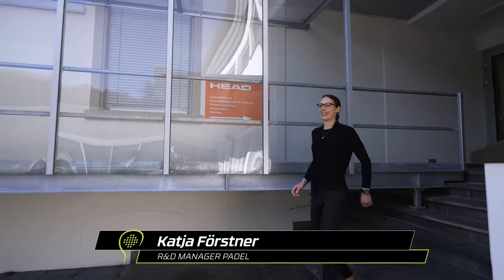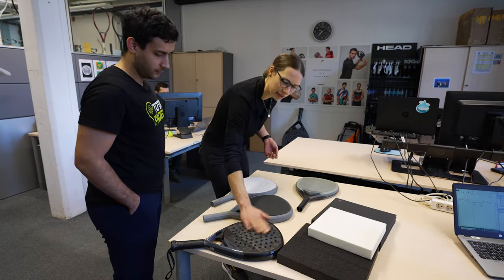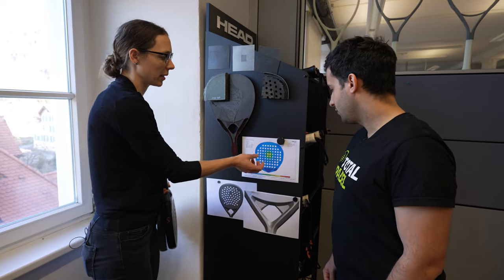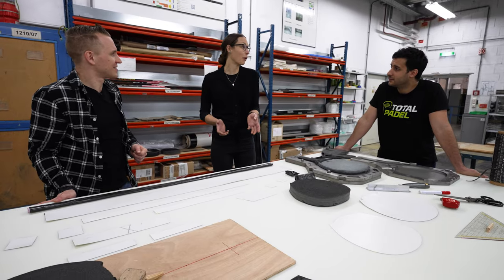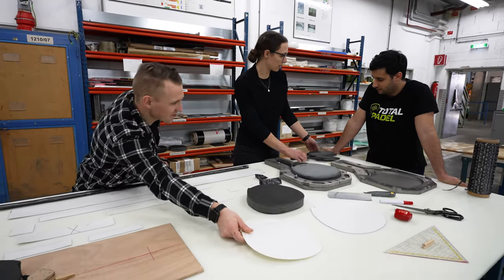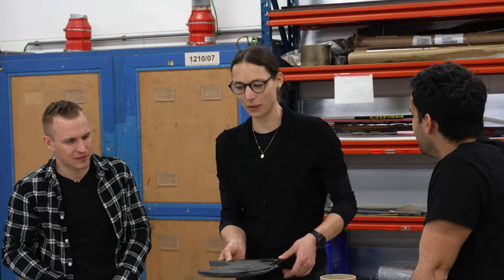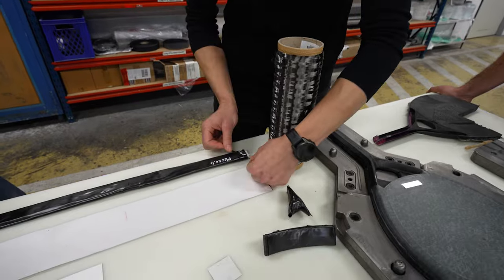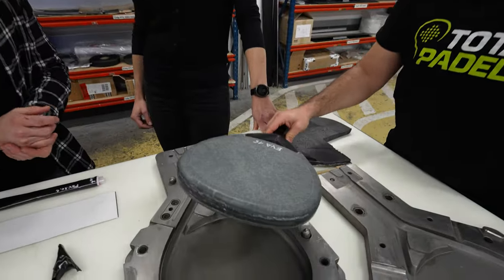How a HEAD Padel racket is made? Total Padel tour at HEAD HQ (R&D, production, design,...)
We, Total Padel, visited HEAD HQ to discover the secrets of the fabrication of HEAD Padel rackets.  We were following the process through the different departments: Research & development, production, and design, to put light on racket details such as the carbon, the mould, the sweet spot, and more!
We want to thank HEAD for this opportunity. It was an awesome experience!

Total Padel offers sports fanatics the biggest possible range of products needed to excel in Padel.

Total Padel is considered as one of the best Padel shops in the world. We love padel, and are experts for all questions related to this wonderful sport. In addition, our success factors include the best online prices guaranteed, excellent trade relations and strategic partnerships. Our global presence enables us to offer products that no one else carries and to get and offer insights into our partners’ expertise. Our continuously growing database of product reviews and our unique customer service help our customers find the equipment perfectly fits their needs.